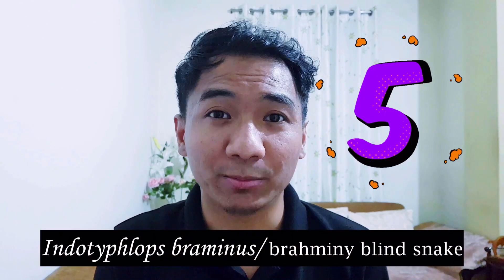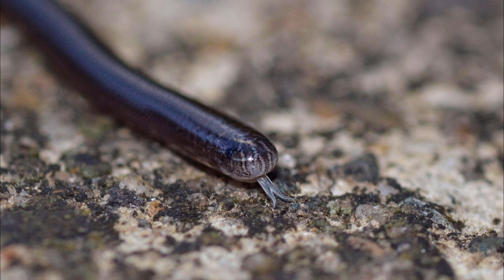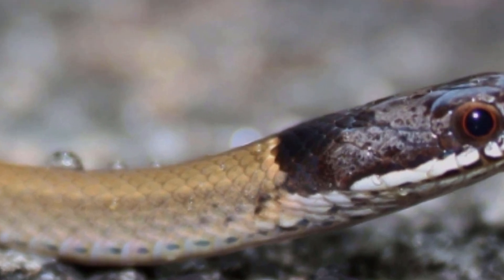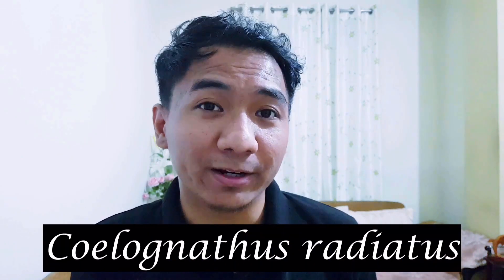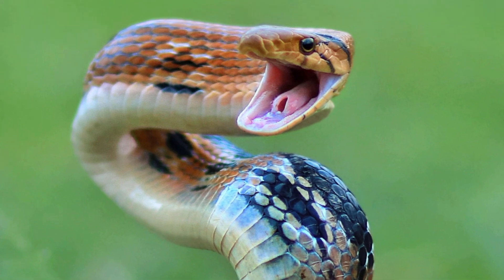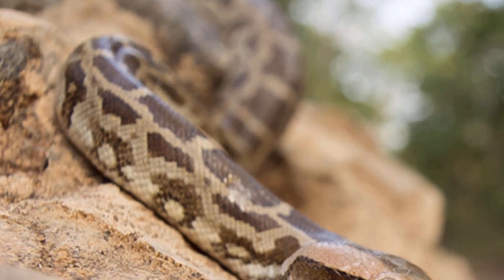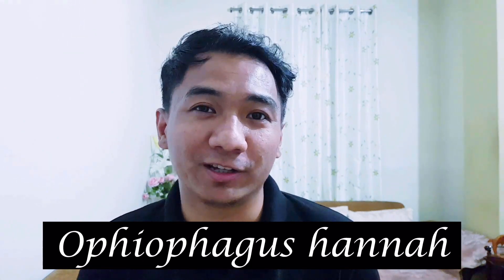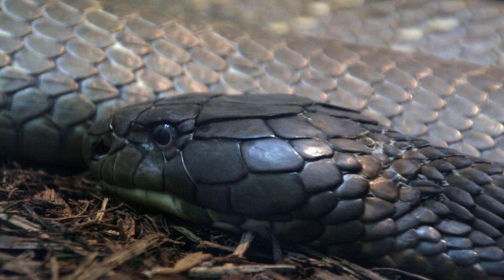5 snakes you won't believe are found in Meghalaya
or do you? Welcome to Sir ML's Biology, hello everyone, this is a list of 5 snakes you won't believe are found in Meghalaya that i have personally chosen because i feel they are quite special, unique and rare in our very diverse state of Meghalaya.

timestamp
00:00 intro
00:24 Indotyphlops braminus aka brahminy blind snake
01:37 Sibynophis chinensis aka chinese many tooth snake
02:44 Coelognathus radiatus aka copperhead rat snake/radiated rat snake
03:53 Python molurus molurus aka Indian rock python
05:10 Ophiophagus hannah aka king cobra